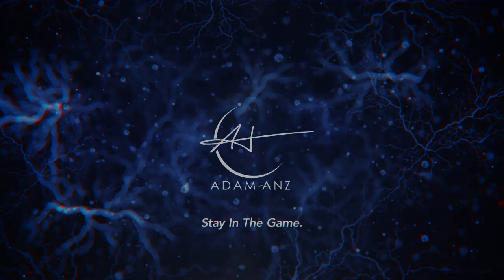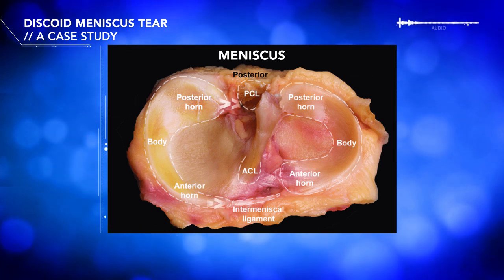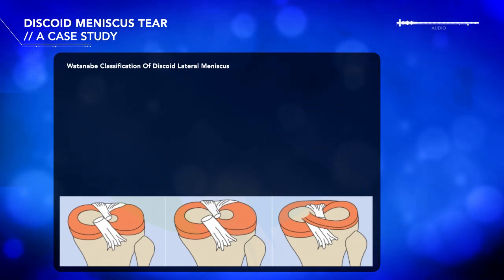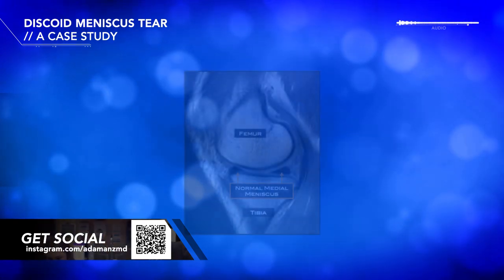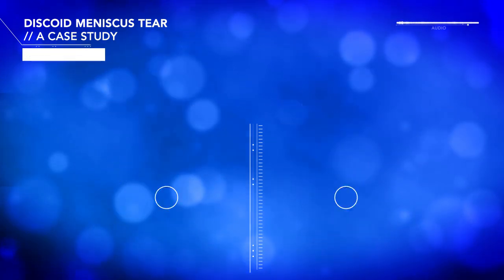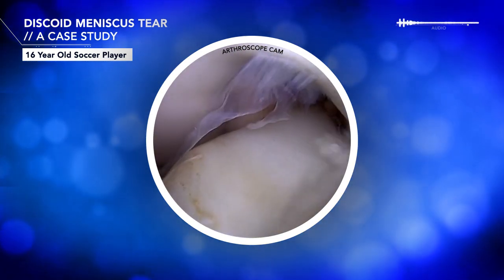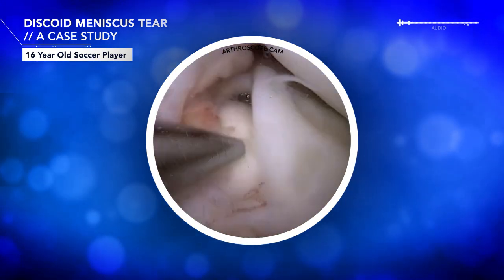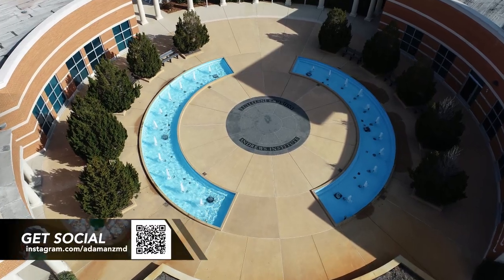Discoid Meniscus Injury: A Case Example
In this video, Dr. Adam Anz demonstrates a surgical procedure to address a Discoid Meniscus injury. Using arthroscopic techniques, he reshapes and repairs the Discoid Meniscus in a step-by-step approach. Dr. Anz explains the characteristics of the injury, common symptoms, and the importance of surgical intervention to prevent long-term joint complications. He also outlines recovery expectations, including the typical timeline and the role of physical therapy in regaining function. The video provides a detailed, practical overview for medical fellows seeking a better understanding of this condition and its treatment.